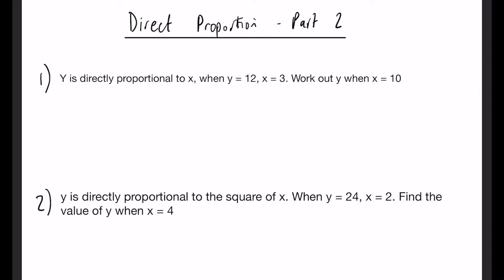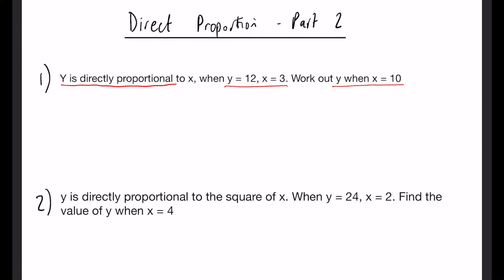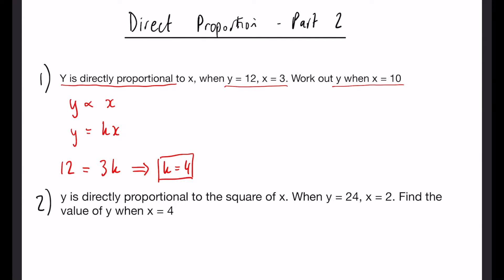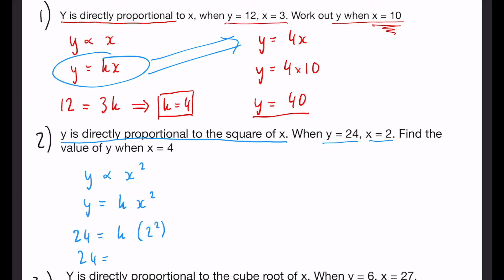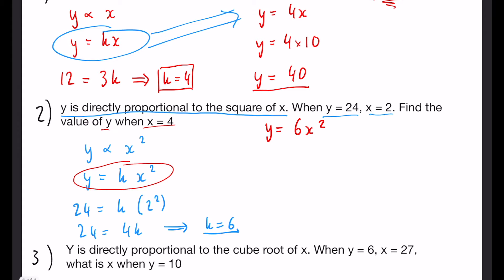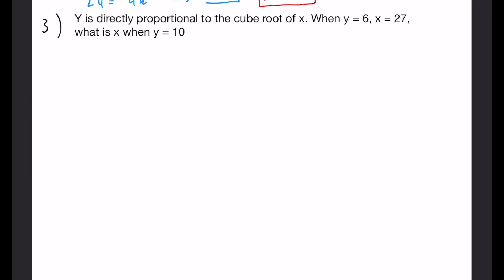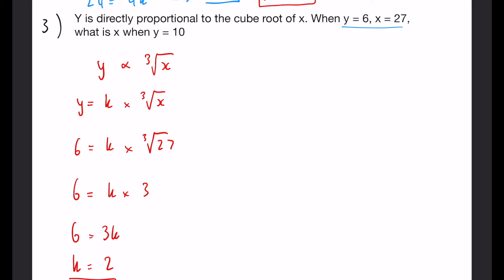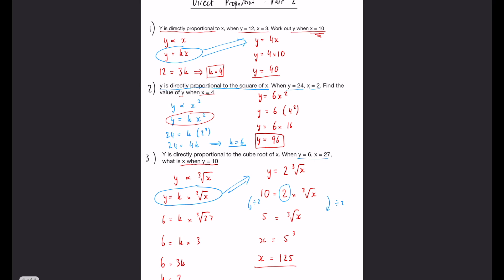Direct Proportion - Part 2 | GCSE Maths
In this video we learn how to solve more abstract based problems on direct proportion.

If you are currently in school and need to study for your GCSE Maths exam later this year or even next year, I recommend going through all my videos, in order and making notes on each. This will cover everything you need to know!